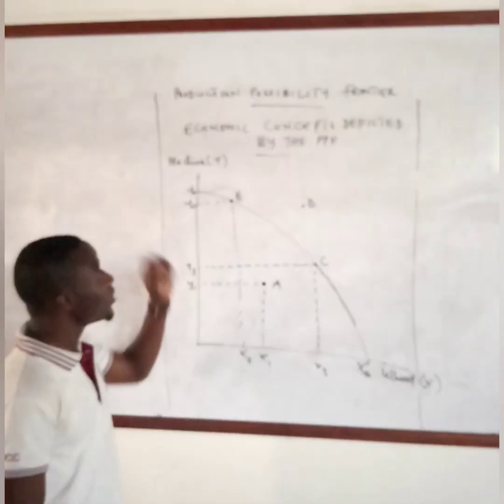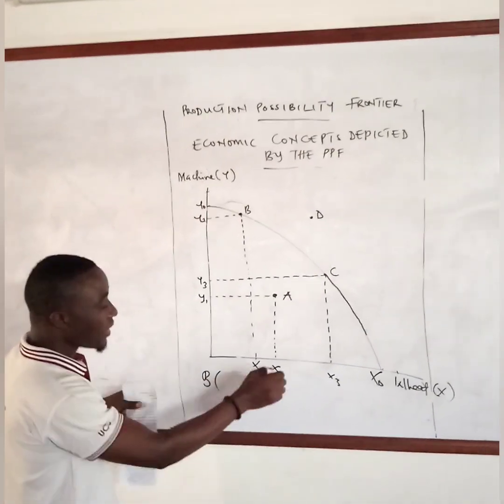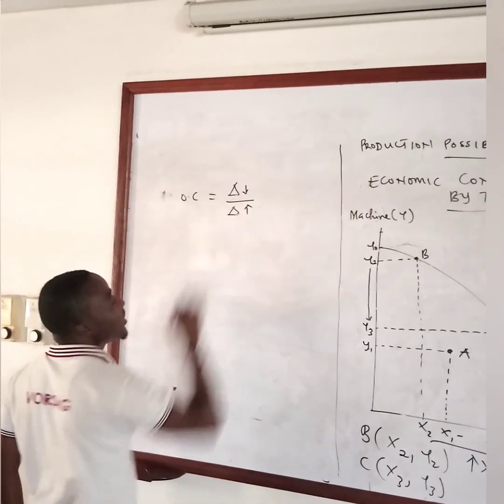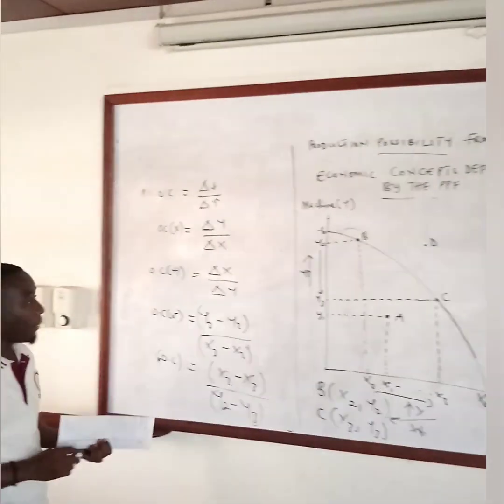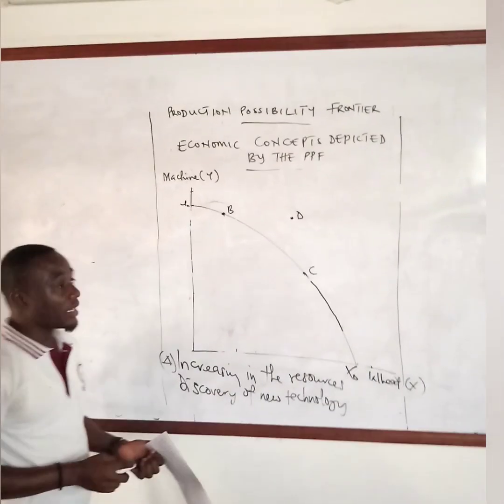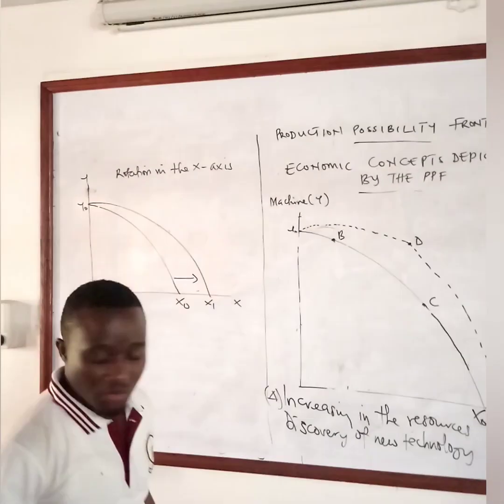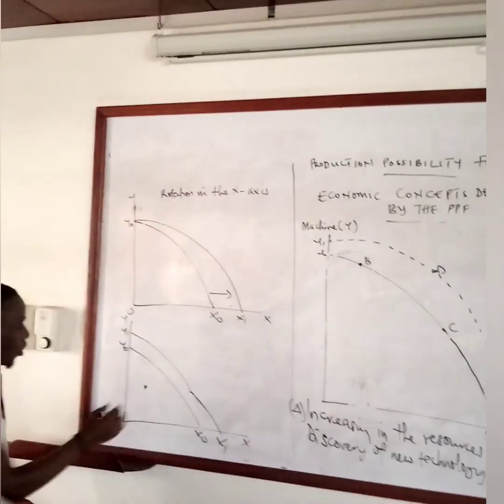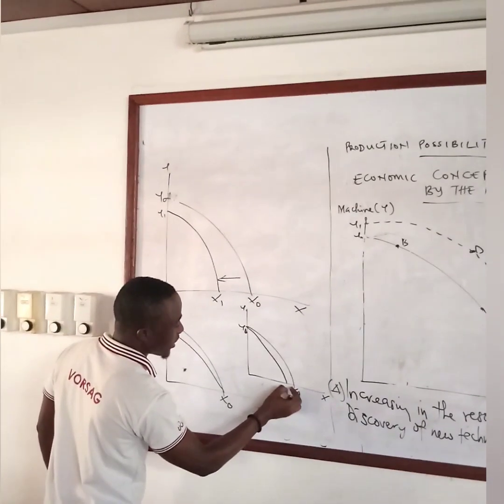Production Possibility Frontier (Curve) Part 3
Economic Concepts Depicted by the PPF